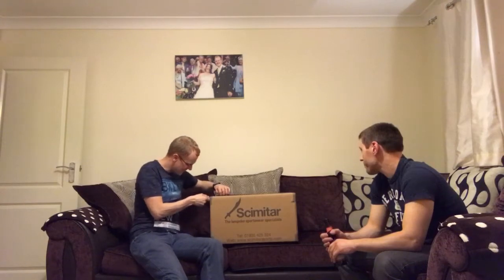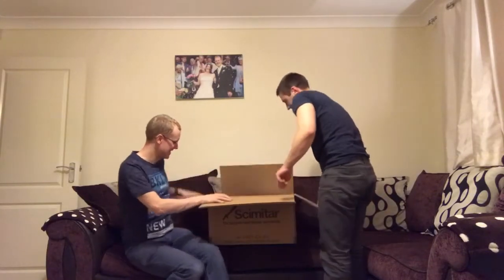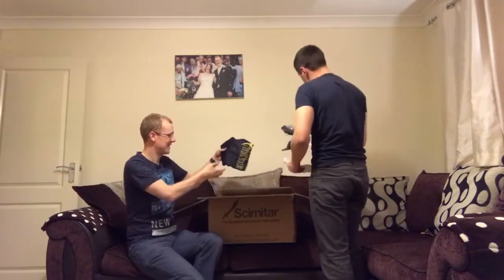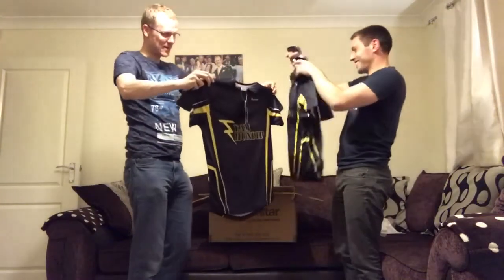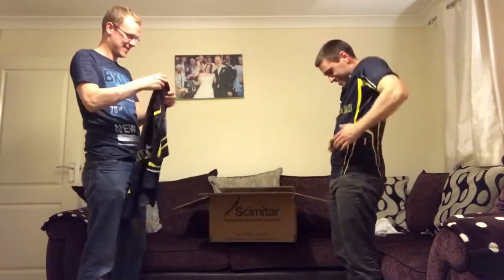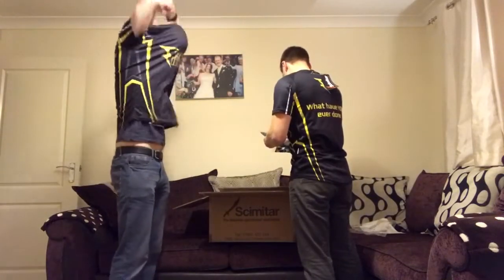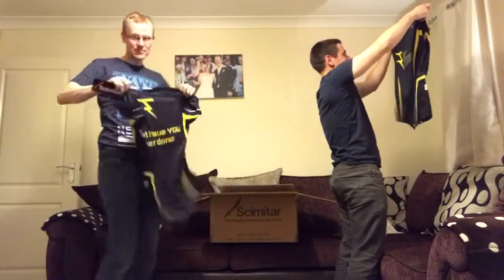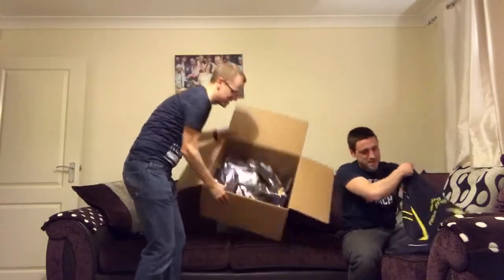Unboxing Cotswold 24 Hour Relay Team T-shirts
Me & Colin Unbox & Reveal our Team T Shirts for the Cotswold 24 Hour Relay.

Cameras:
GoPro Hero 4 Silver

Drone:
DJI Phantom 3 Professional

My Activity Trackers:
Garmin Fenix 3
Garmin Fenix 3 Screen Protector
Fitbit Charge 2
Fitbit Charge 2 Screen Protector

My GoPro Mounts:
Head Mount
Shoulder Mount
Suction Cup mount
Handlebar Mount
Sticky Pad Mount
3 Way Monopod Selfy Stick
Hand/Glove Mount